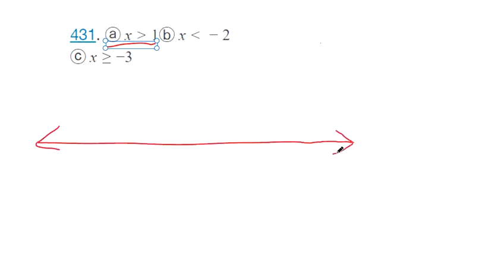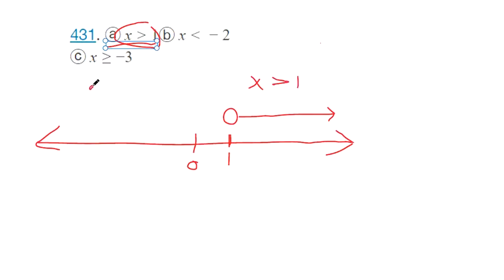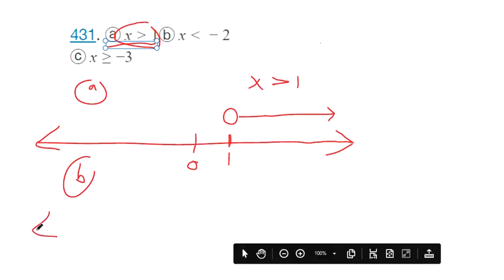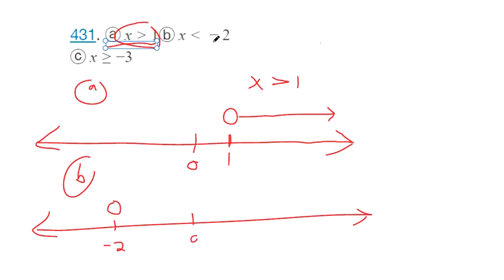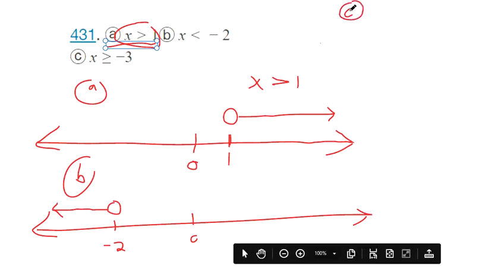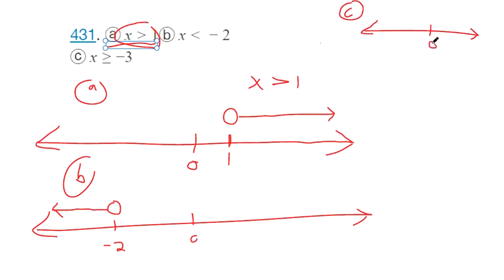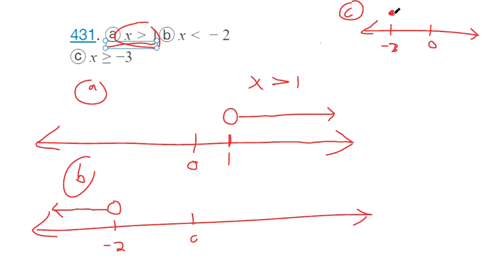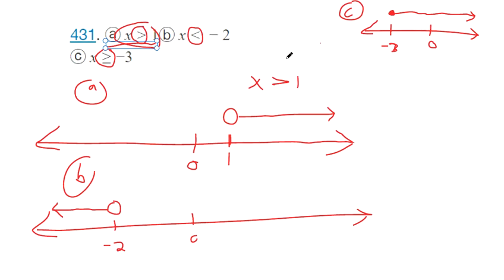Graph Inequalities on the Number Line